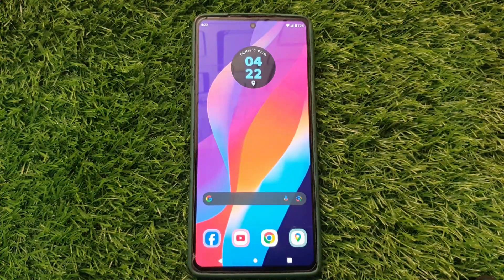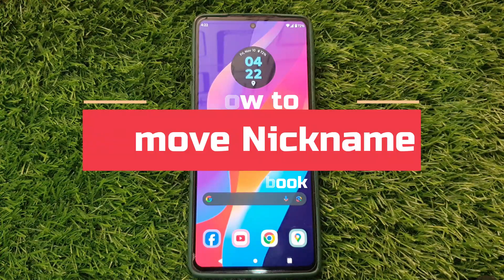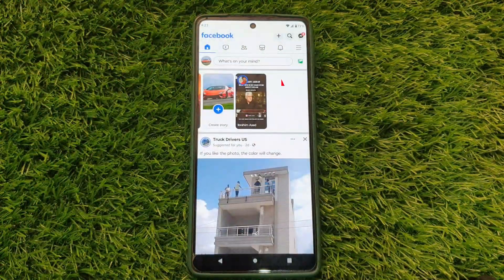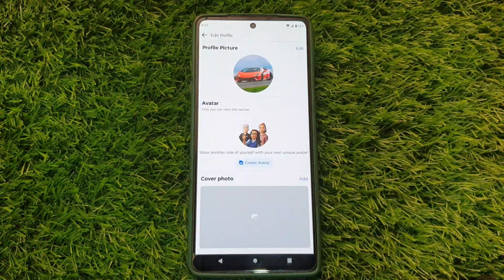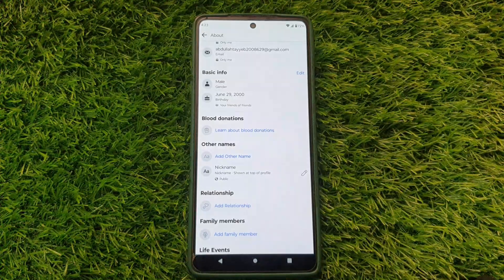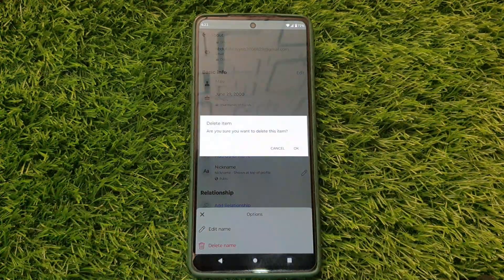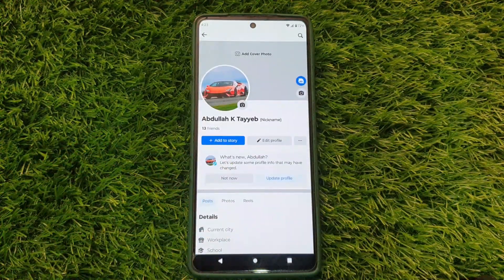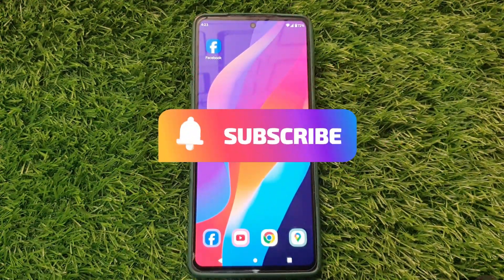How To Remove/Delete Nickname On Facebook (2023) - Quick & Easy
👋 Greetings, Facebook enthusiasts! Today, we've got a quick guide for you on removing or deleting a nickname from your Facebook profile. Whether you've outgrown a nickname or simply want a change, we'll walk you through the steps to ensure your profile reflects the identity you want to present.